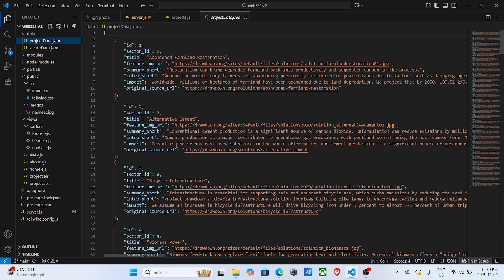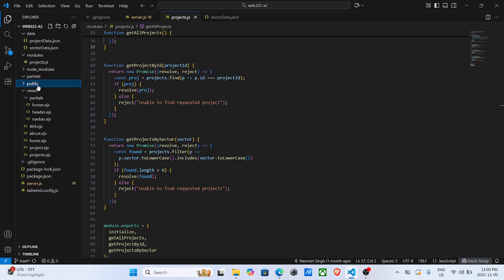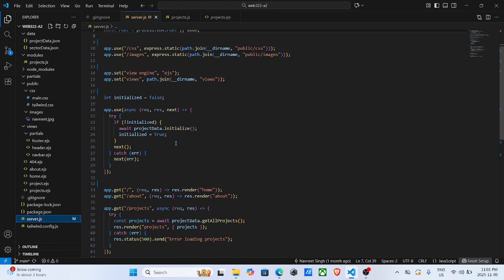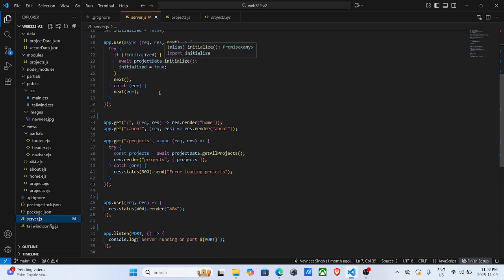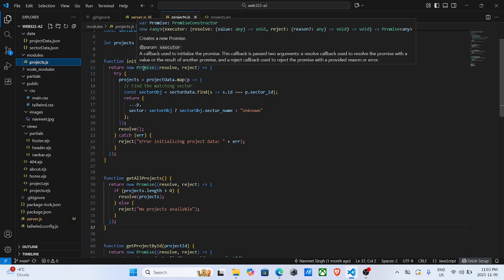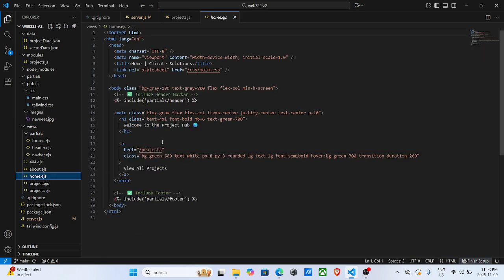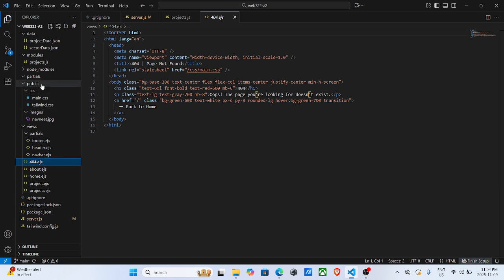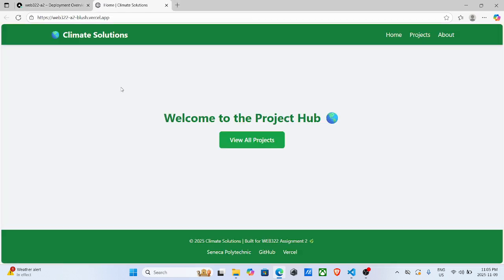Web322-a2 code explanation